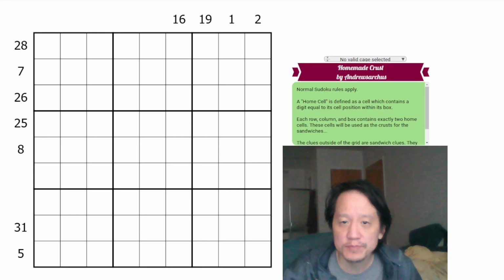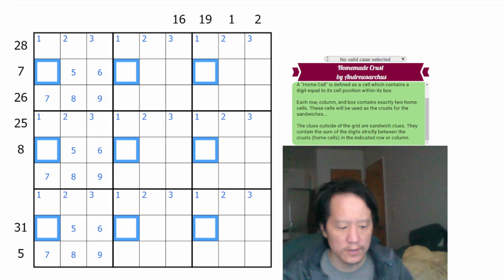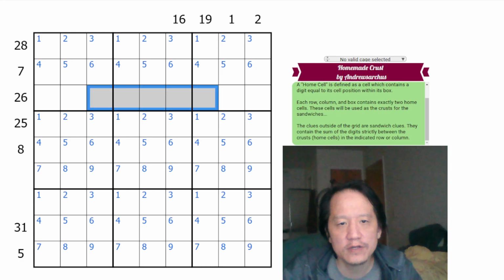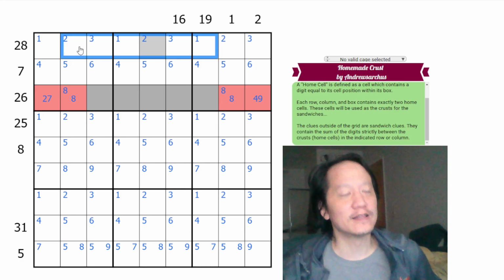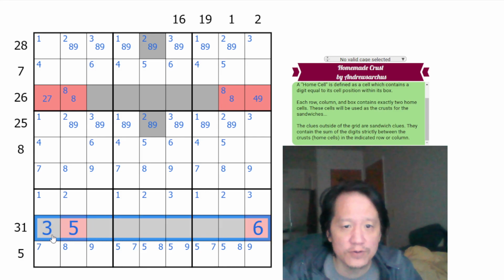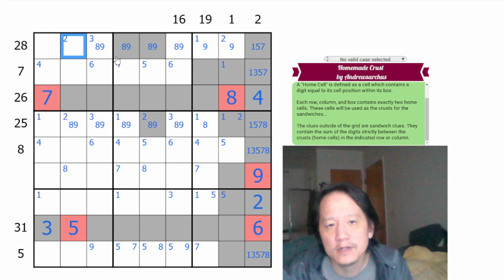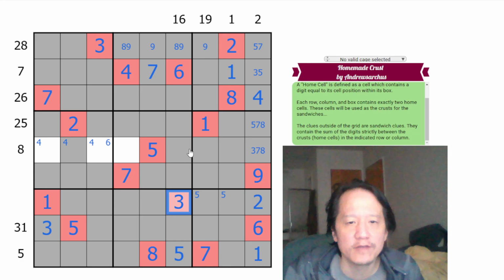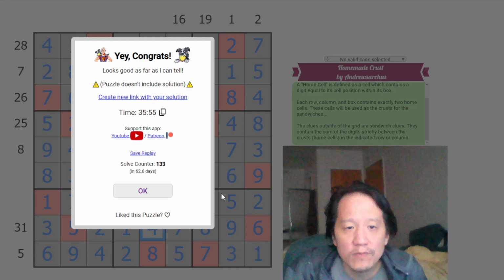Frank Puzzles About Homemade Crust | Easy Variant Sudoku